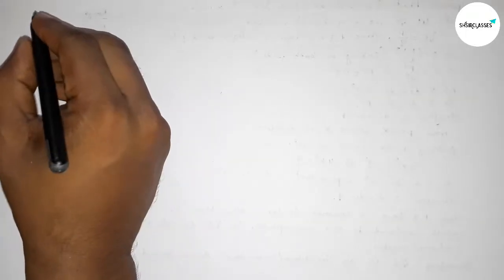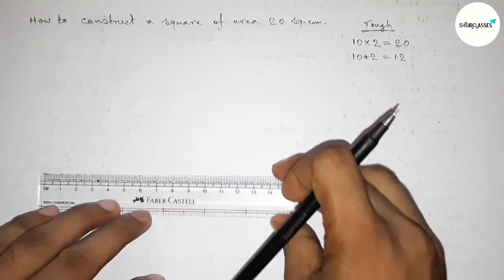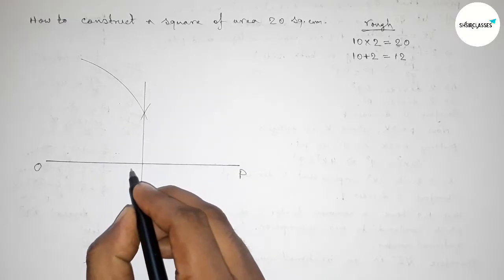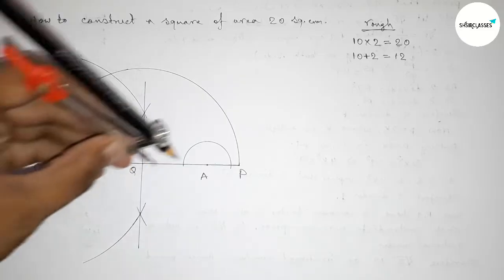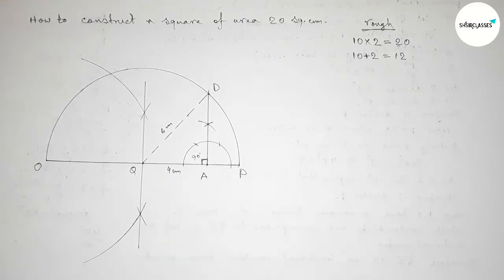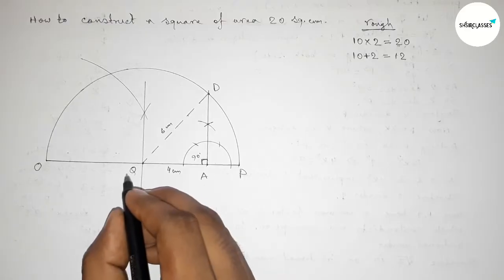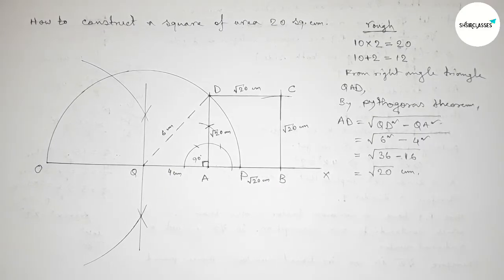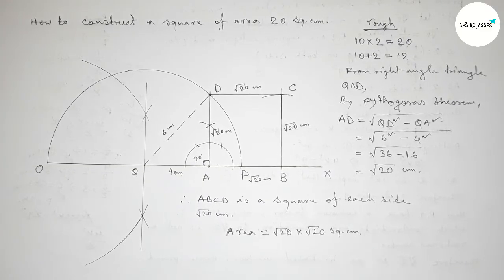How to construct a square of area 20 sq.cm.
In Easy Way how to construct a square of area 20 sq.cm. @SHSIRCLASSES. Geometrical Construction.